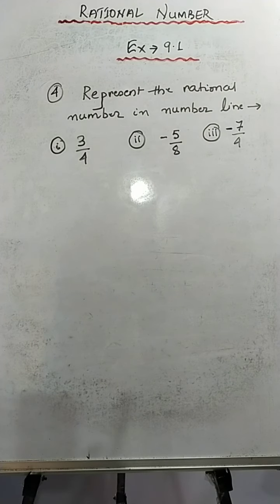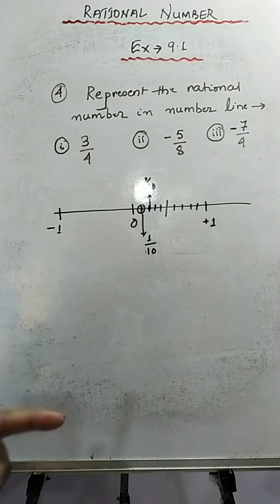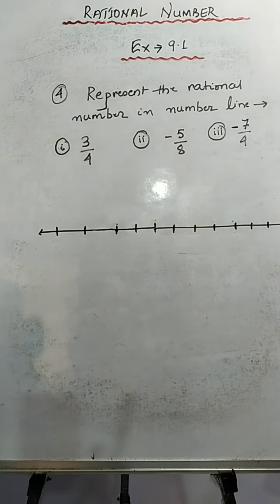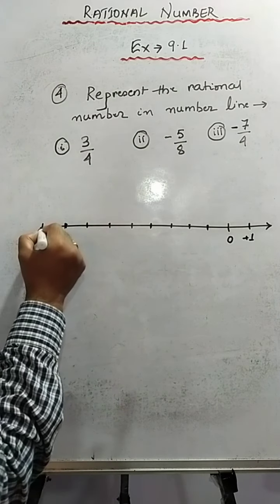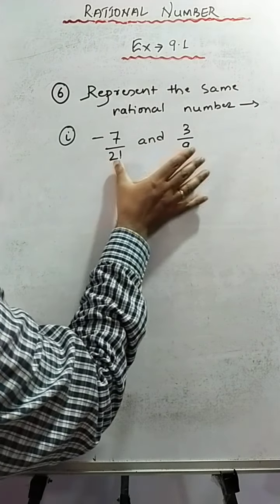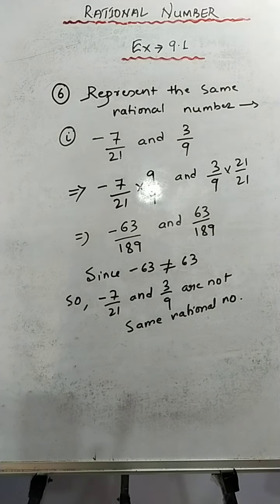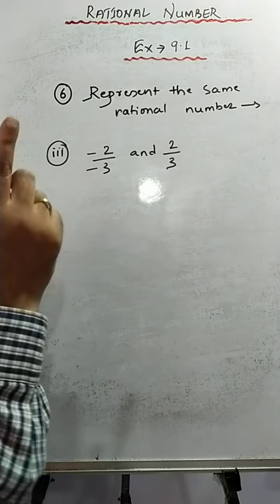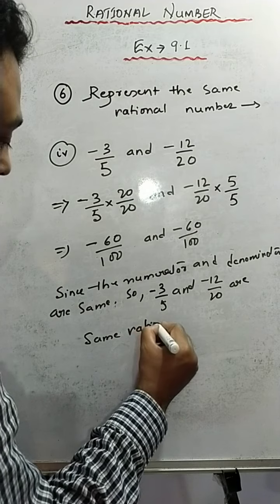Chapter 9 Rational numbers